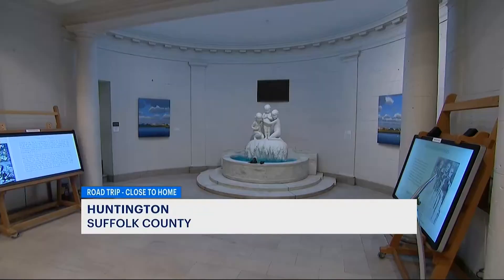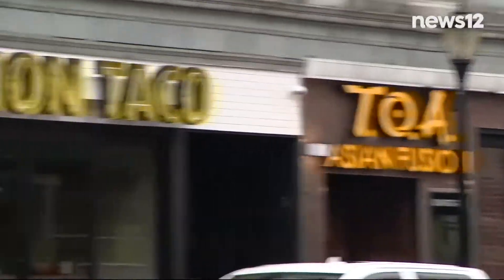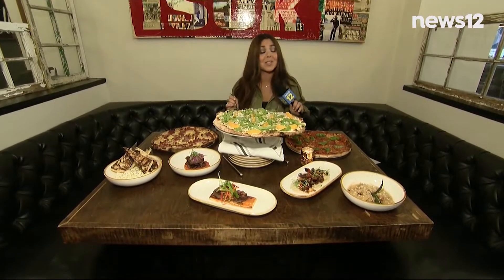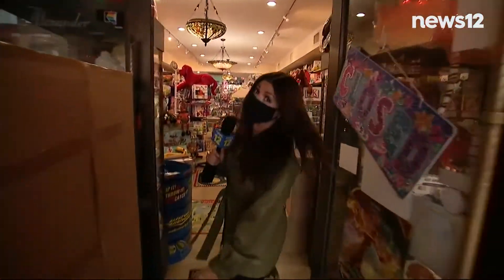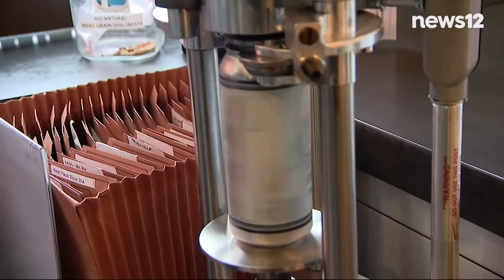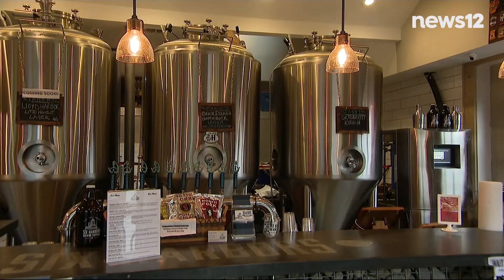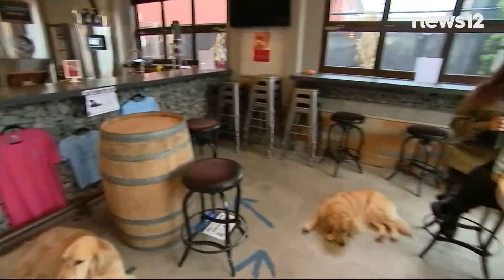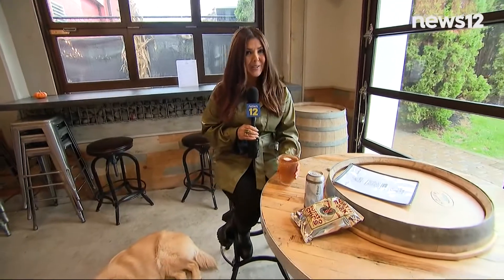Rain or shine, Huntington is a village with a lot to do for the whole family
It’s a vibrant village with so much to do rain or shine. News 12's Elisa DiStefano explored Huntington on this Road Trip: Close to Home.

You can park your car and walk around. If you're hungry, Huntington’s downtown is a dining destination.

There are so many neighborhood staples, and there’s always something new to try. Ella’s at the Paramount just opened.

From restaurants to retail, there are so many one-of-a-kind shops.